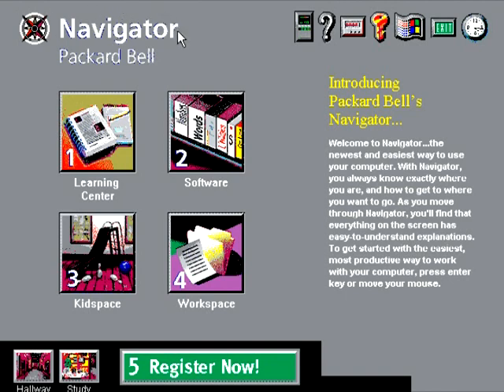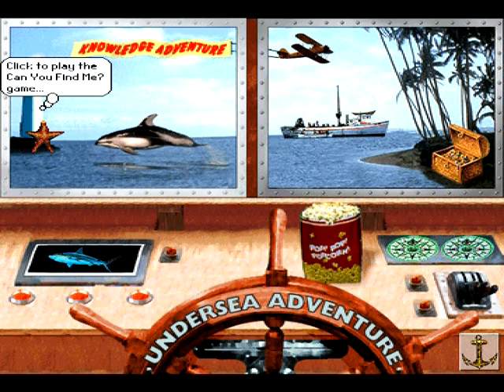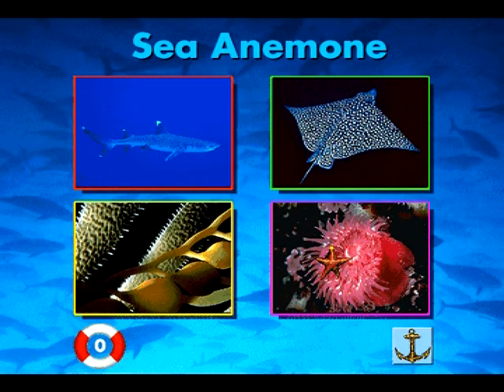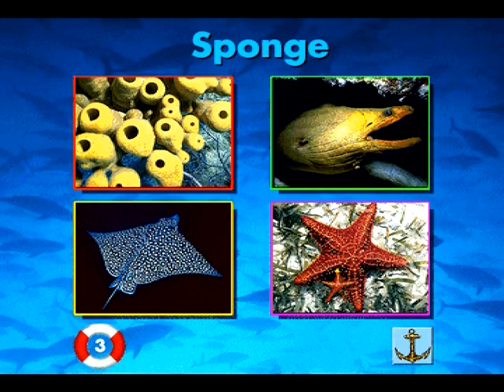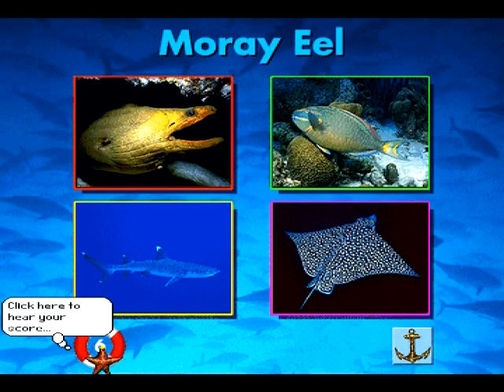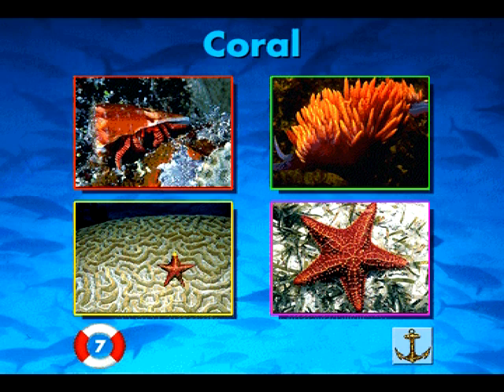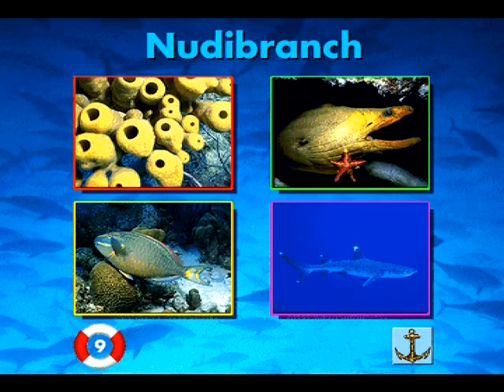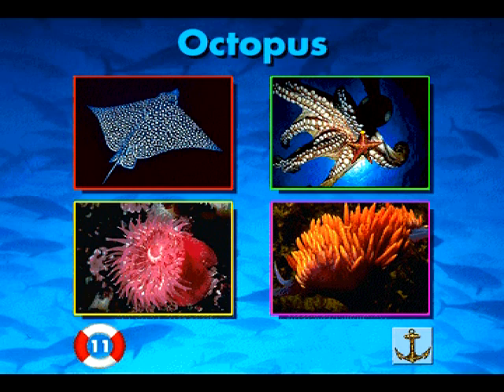Can You Find Me? from Undersea Adventure MS-DOS/Packard Bell Version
One of the last activities from my favorite game :( It took 6 years to post all of theses from my Packard Bell(With the exception of the KA Demo which might be soon!) I can't believe were almost at the end of my Packard Bell Versions! But theres always the Floppy Disk versions, with requests and other games!

Anyways this is the Can You Find Me? Game from Undersea Adventure and in it you have to find the animal they give you from one of the four pictures they have on the screen.

I first started playing these games the day Christmas Vacation started in 1997. I came home from school in Kindergarten and Undersea Adventure and 3-D Dinosaur Adventure grabbed me and i had a lot of fun with them! I played them on my Uncles old Windows for Workgroups 3.11/MS-DOS 6.2 which at this time had Windows 95. From September of 2003(When i went into middle school) i stopped playing the games and then in June of 2004 i didn't have a packard bell anymore and i didnt play the games from then till November of 2008!

2015 is the first year i posted more Videos then i did in 2011, 2013, and tied with 2012. I Can't believe in just a few weeks i will have posted everything from my old games! But remember i will take requests from the Floppy Disk Versions and even do comparison videos.

Upcoming Projects
Maybe another old MS-DOS game i have?
Undersea Adventure Reference Center Movies
3-D Undersea World
Top 10 3-D Body Music
top 10 Kids Zoo sound track
Top 10 3-D Dinosaur Adventure Soundtrack
Bug Adventure
Speed Soundtrack top ten ?
Science Adventure
Space & Undersea Adventure Top 10 soundtrack
Undersea Adventure
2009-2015 and many more years to come